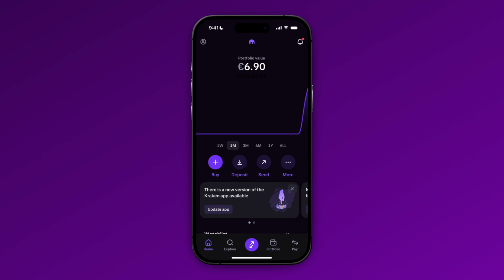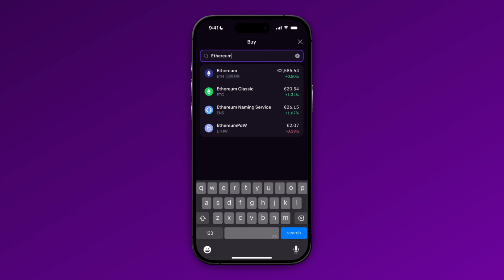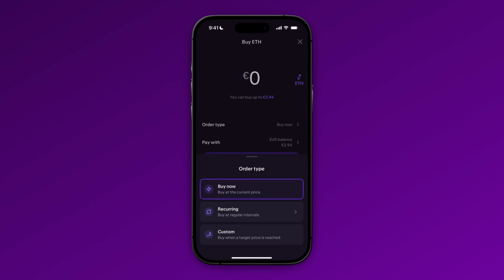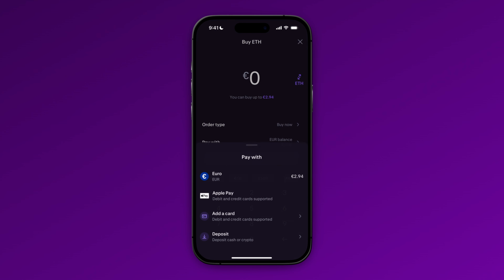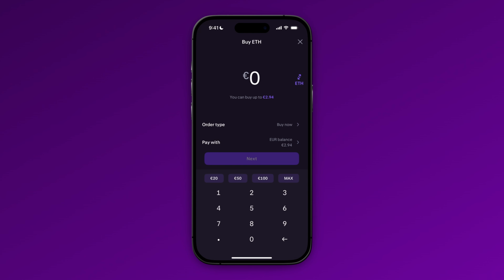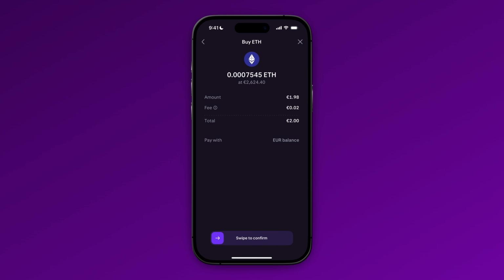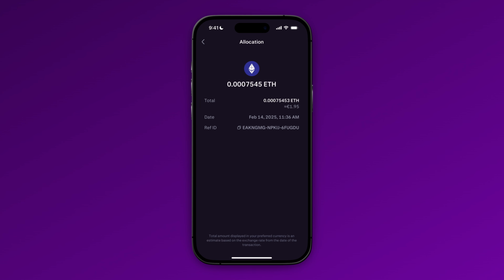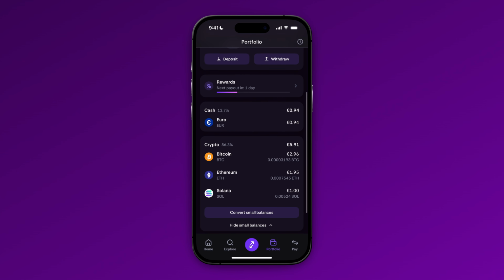How to Buy Ethereum on Kraken - Full Guide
In this video, I'll show you How to Buy Ethereum on Kraken